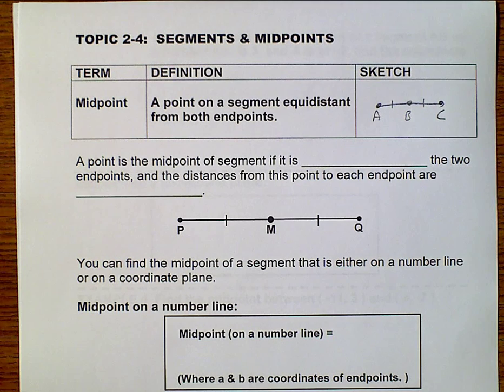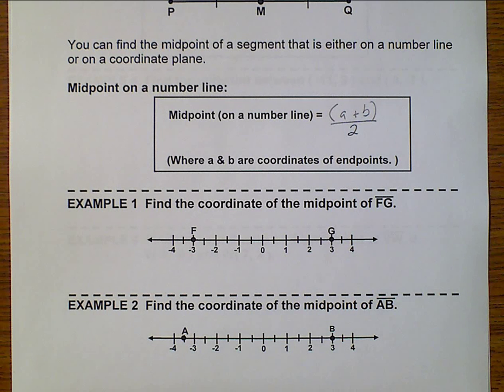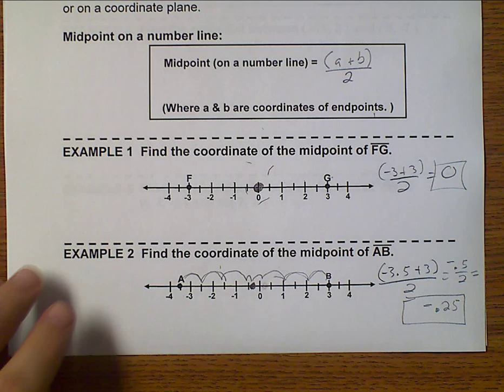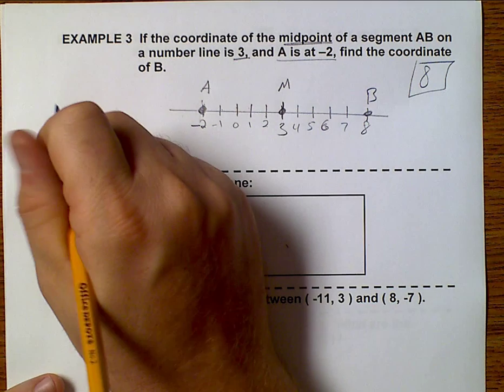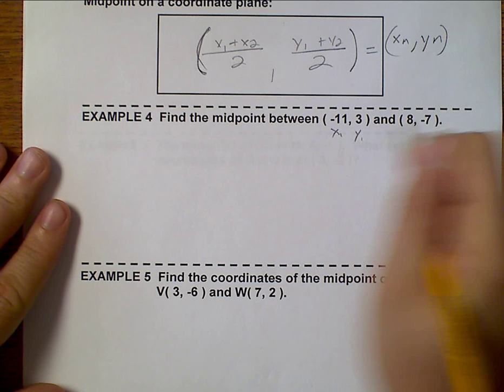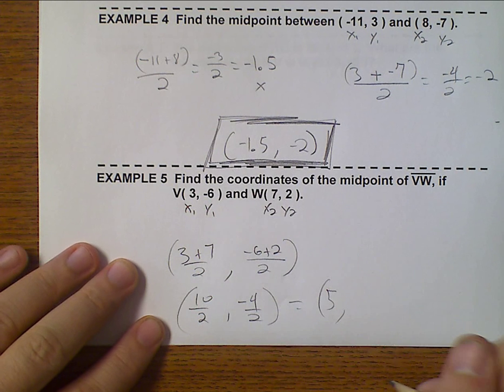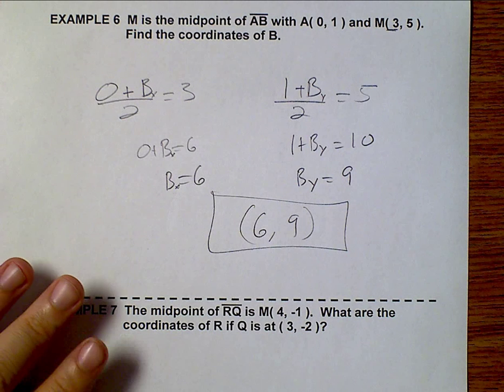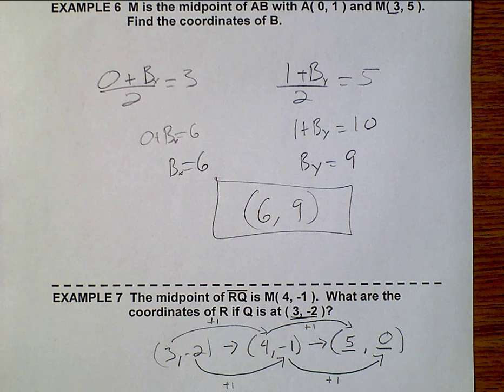Geometry (Topic 2-4) Segments & Midpoints